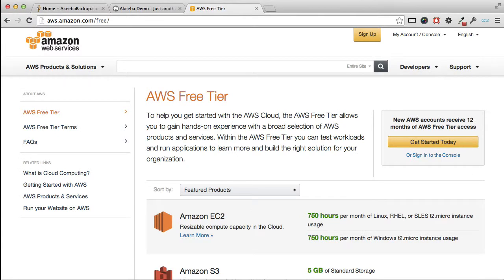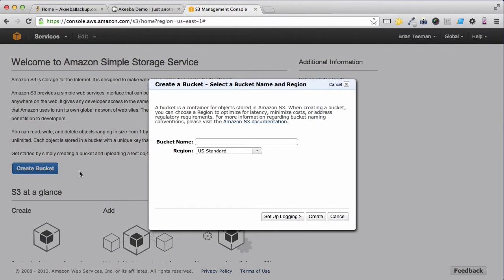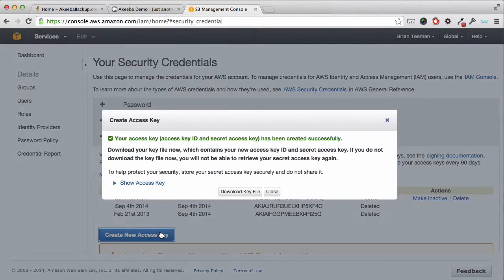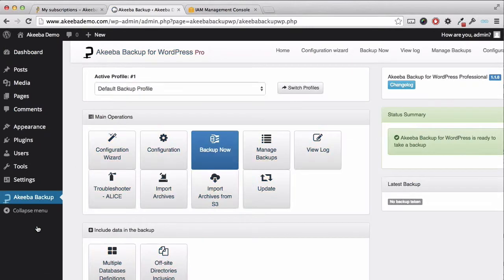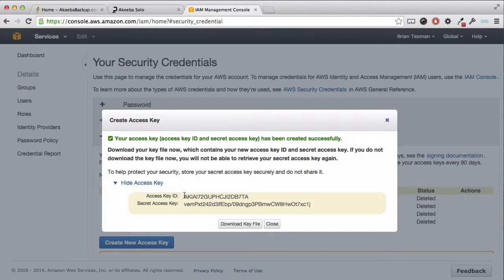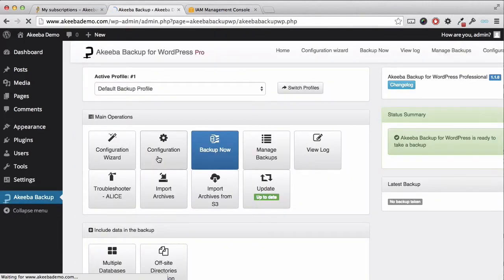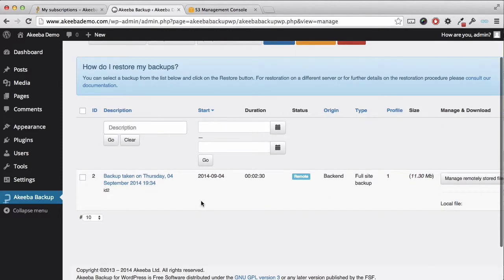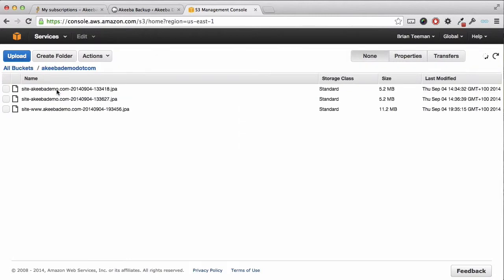ABW08 Remote Backup with Amazon S3